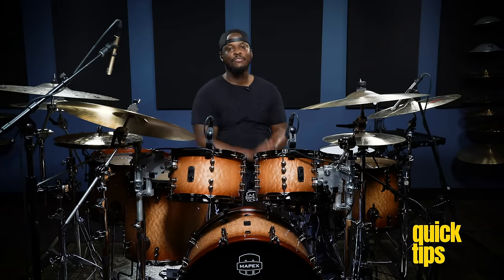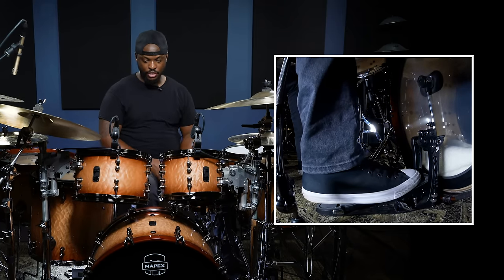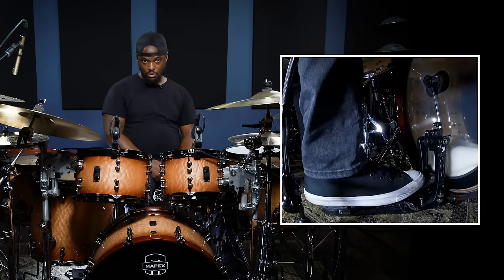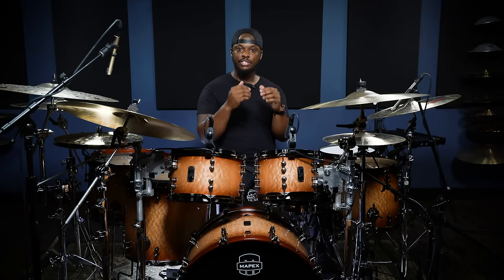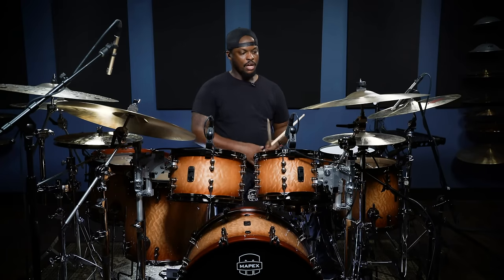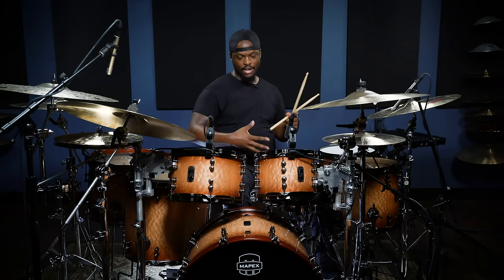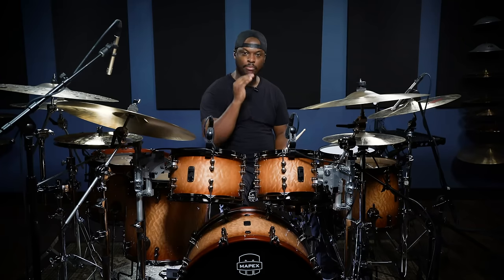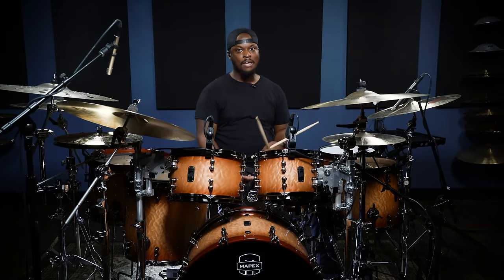How To Play Single Pedal Triples - Rashid Williams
Growing up playing drums in the church, Rashid Williams wasn’t allowed to have a double pedal. So he had to learn how to play quickly using just one foot. Watch this short video to pick up some of Rashid’s tips to playing crazy fast on a single pedal!

His technique involves playing with his toes (or ‘heel up’) and a higher pedal tension so the pedal moves with him and achieves better rebound when he’s playing at higher speeds. Rashid describes the motion for a triple stroke as similar to what you’d do with a double stroke, but getting your foot to ‘throw’ the third hit by using the pedal’s rebound.

So play a double stroke, and instead of pushing the beater into the head at the end of the second hit (‘burying the beater’), let the beater bounce back naturally. Then hit it again.

Once you get the motion down, practice this foot technique with just a kick, snare, and hi-hat. You can try exercises like repeating triplets on your foot (RRR RRR or RRR RRR RRR RRRRRR) while keeping the snare going on the 2 and 4. Don’t forget your metronome!

Did you enjoy this quick tip? Check out Rashid’s other lessons on Drumeo!